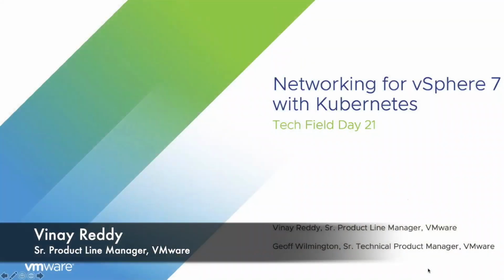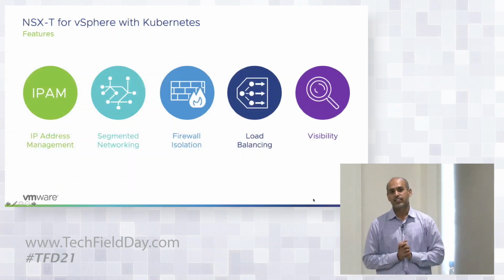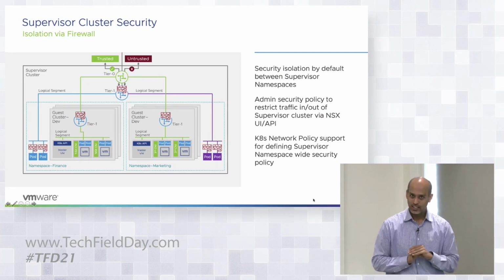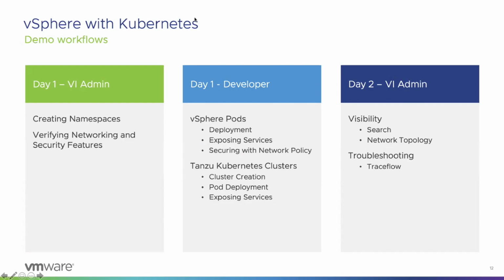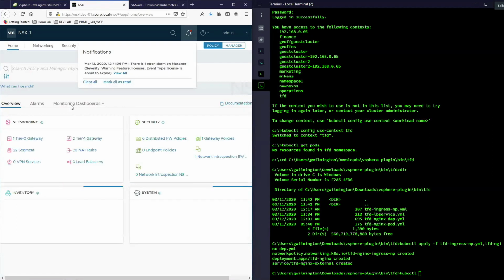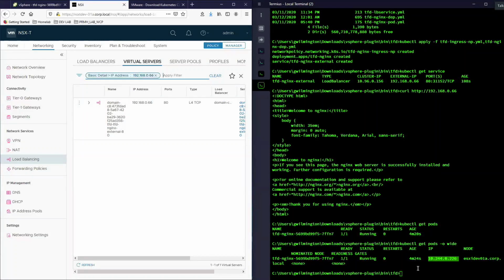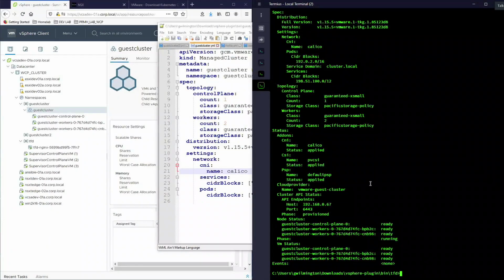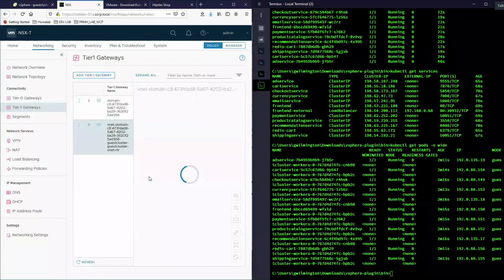VMware NSX: Networking for vSphere with Kubernetes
This presentation will cover how VMware NSX provides a rich set of networking and security capabilities for the new vSphere 7 with Kubernetes. Focused on rearchitecting vSphere into an open platform using Kubernetes APIs to provide a cloud-like experience for developers and operators.

VMware NSX provides full-stack networking and security including switching, routing, load balancing, firewalling, service mesh and analytics to simplify operations and maximize efficiency for vSphere with Kubernetes environments.

VMware NSX has been designed-in as the default pod networking solution for VMware vSphere with Kubernetes, and integration with Kubernetes enables context-aware security policies with namespace isolation. Native integration with Cluster API helps to create load balancers making it easier to publish applications outside of the cluster. With NSX, enterprises can extend consistent policies across app environments, simplify Day 0 to Day 2 operations, and deliver the agility and performance required to run modern applications. VMware vSphere 7 with Kubernetes was originally previewed in August 2019 as Project Pacific.

Recorded at Tech Field Day 21 on Mar 11, 2020.